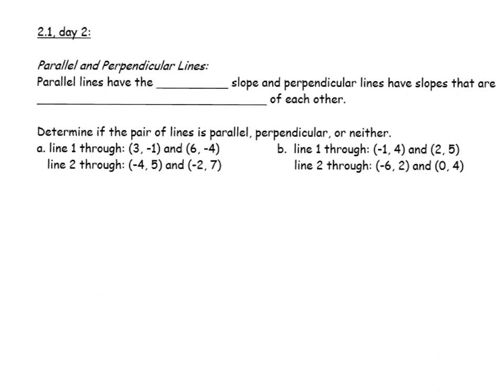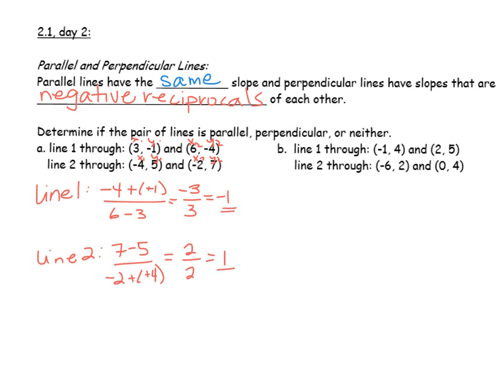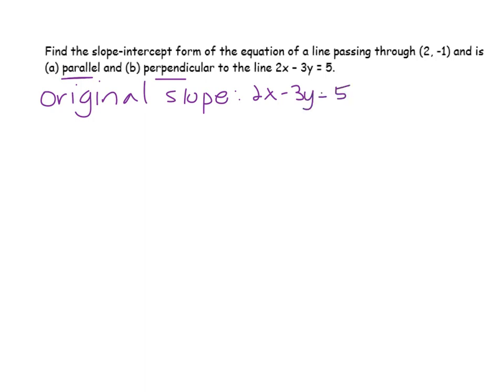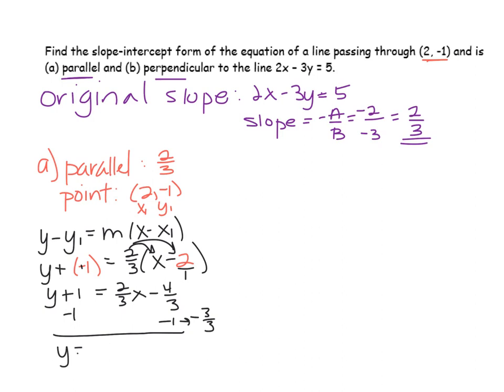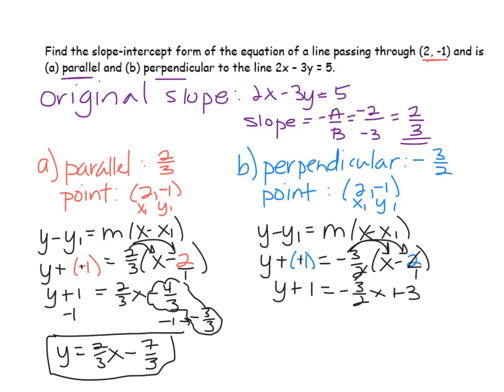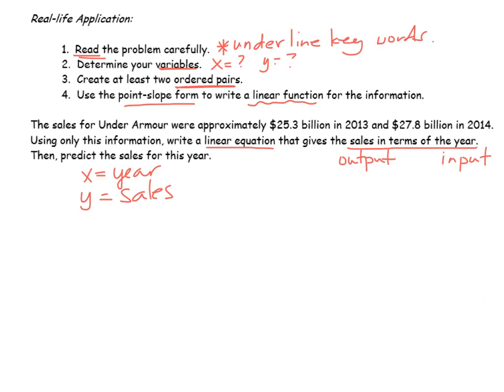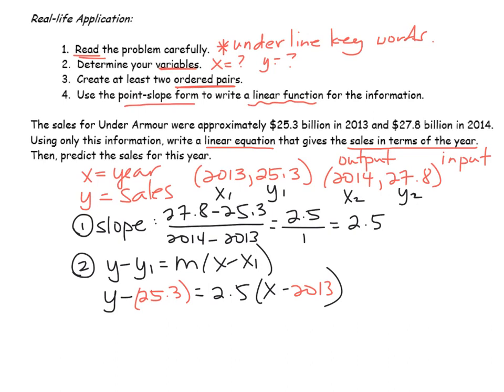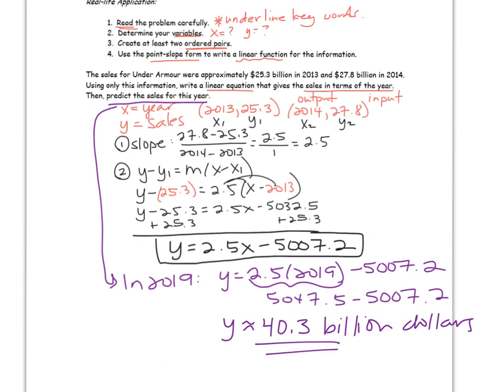Fun 2.1, d2